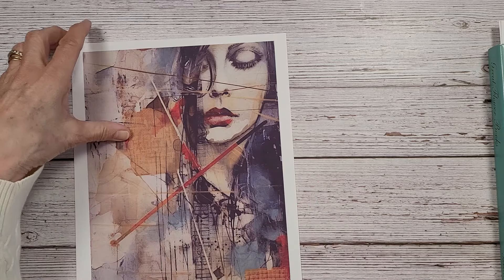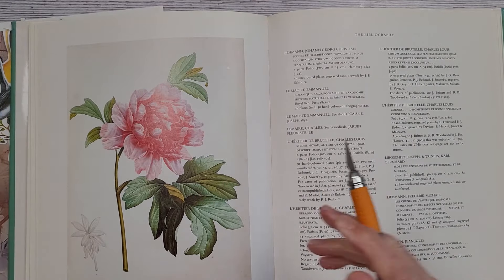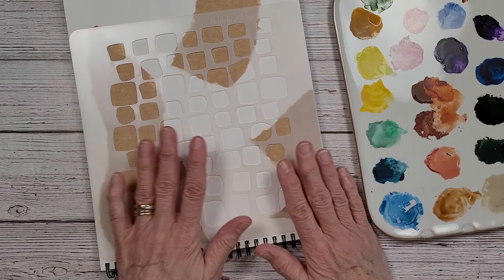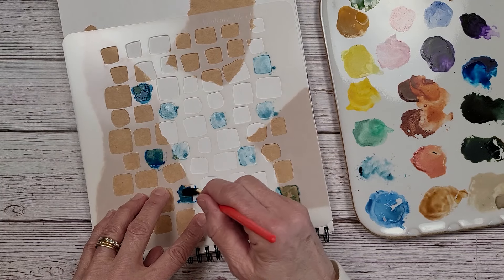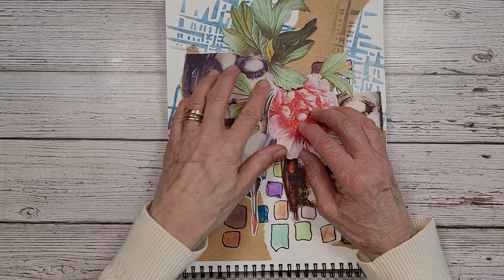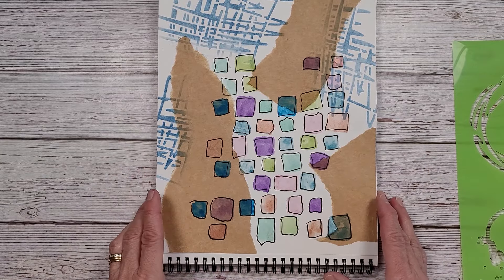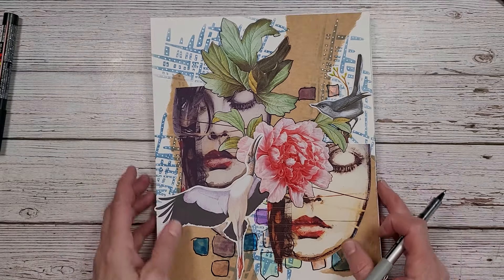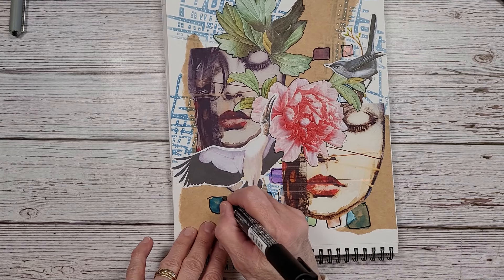Collaging Is For The Birds Challenge / Collage Soup Book - Collage Art Making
Welcome to Collaging Is For The Birds Challenge. This challenge --- nrbirdcollage --- is for you to play with beautiful bird images combined with flowers, people, scenery and other ephemera you'd like to incorporate. Please use the above hashtag so everyone can see your work, either on YouTube or Instagram.

STENCILS USED:
Donna Downey Studios  / signature stencils
LARGE GREEN STENCIL:
KaiserCraft mixed media IT911